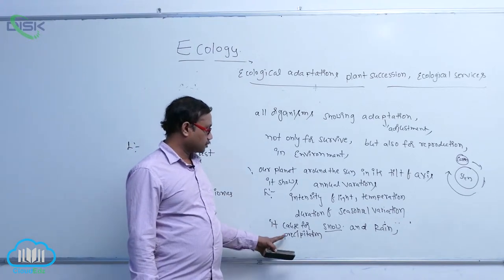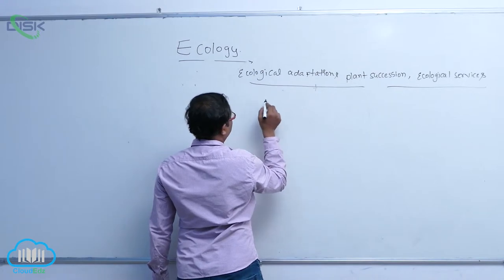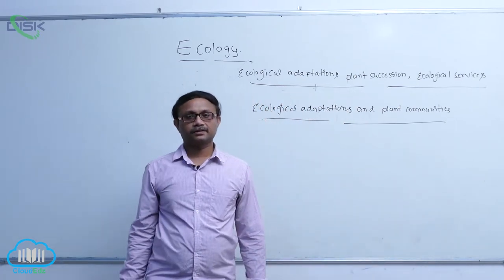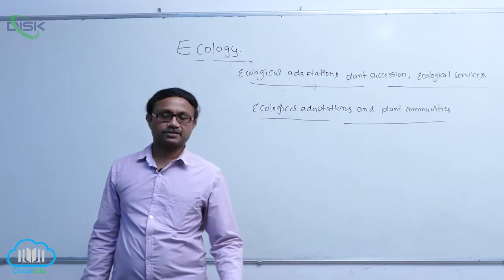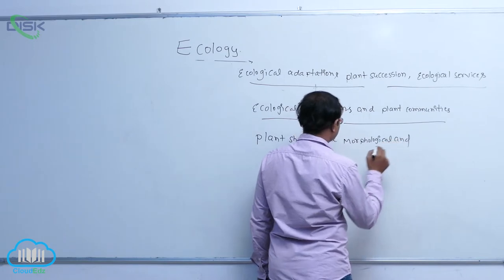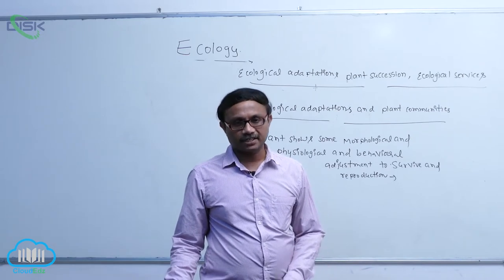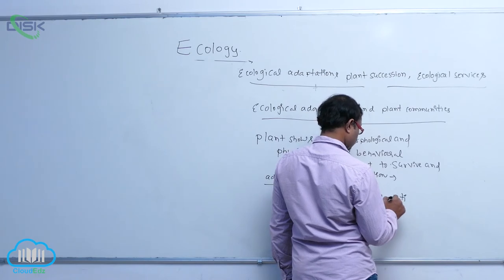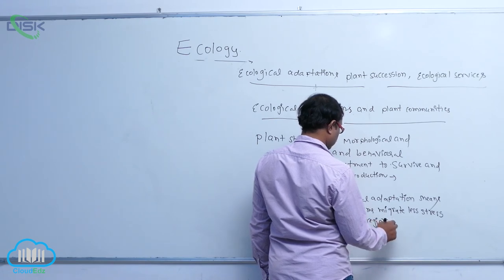PLANT COMMUNITIES AND ECOLOGICAL ADAPTATIONS || Ecological adptns 2 || Disk Telangana